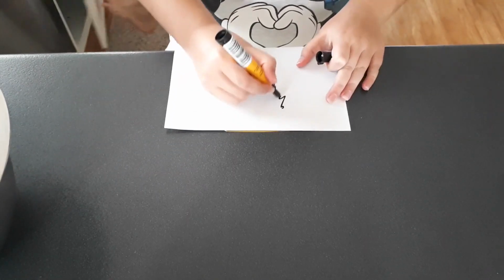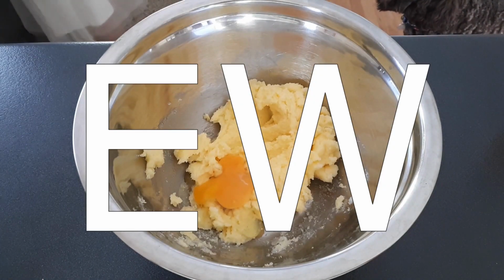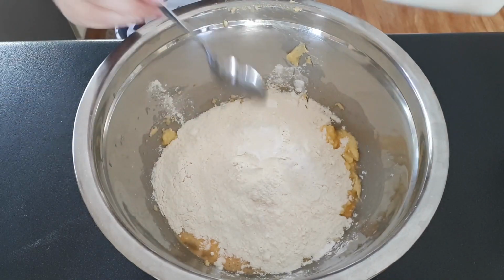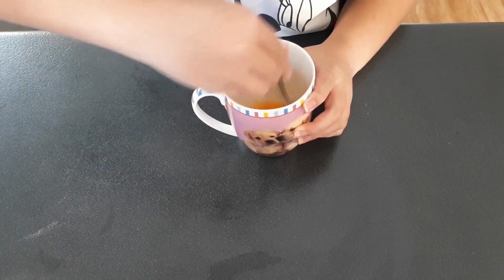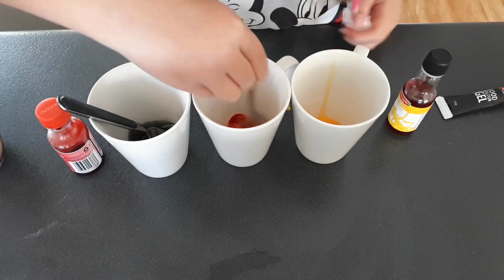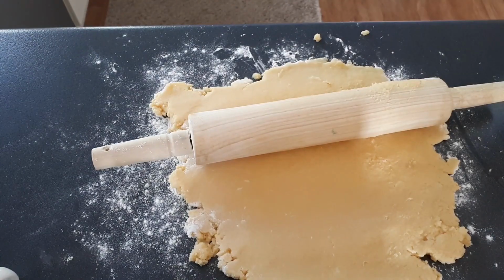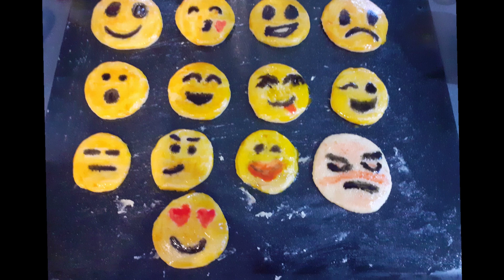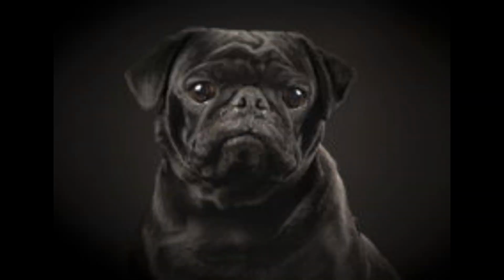Baking Self Isolation Cookies!! (Following the recipe of Sesame Street books)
Hellloooo! I hope you enjoyed this fun little (long) video! I am following the recipe of The Sesame Street Library book 1 and 2. I also made a community post just in case the comments are turned off again. Thanks to Bub Zilla for helping me out with the community post. 😁😁💓💓💕💗🍪🍪